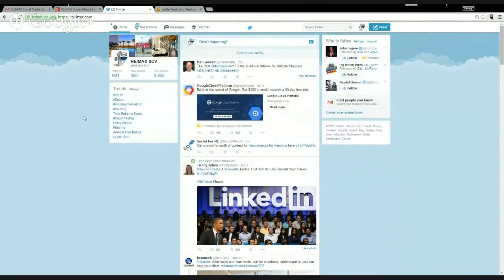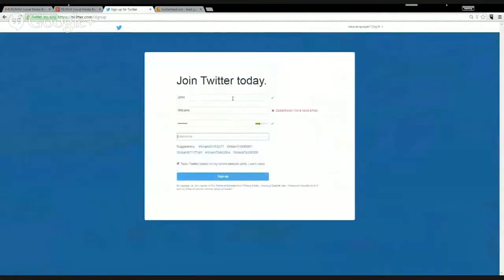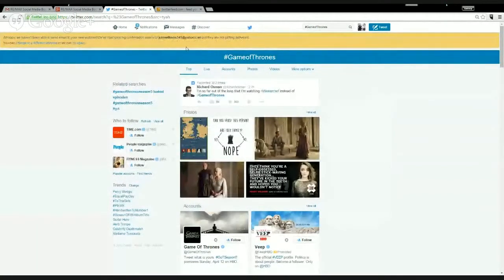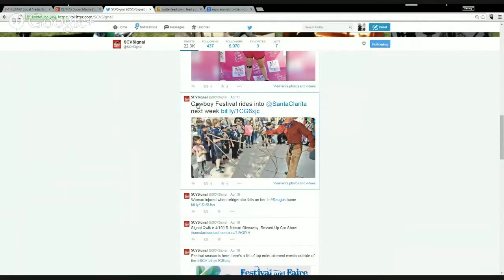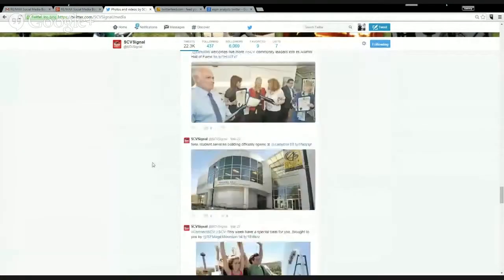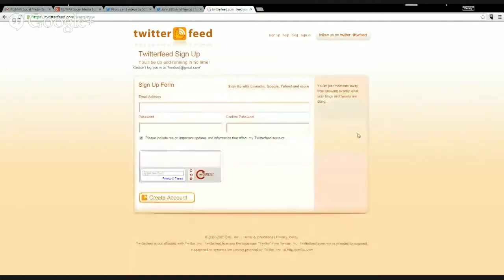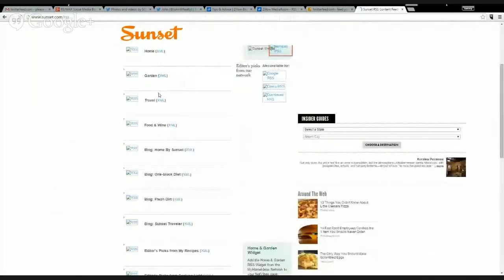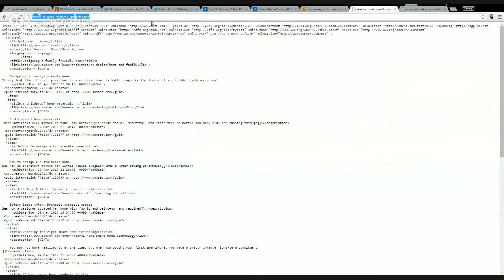REMAX Social Media Boot Camp | Twitter